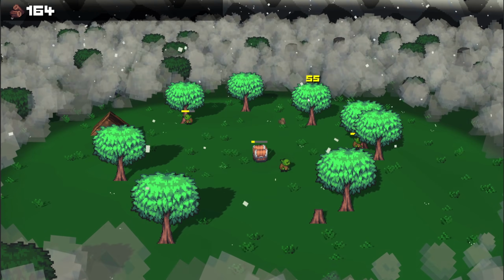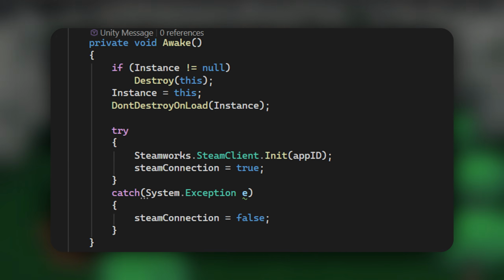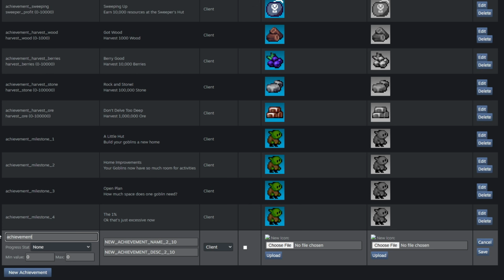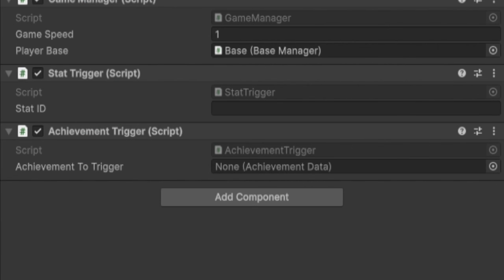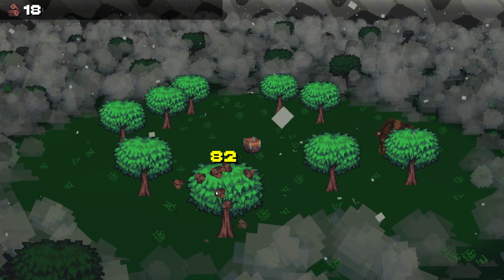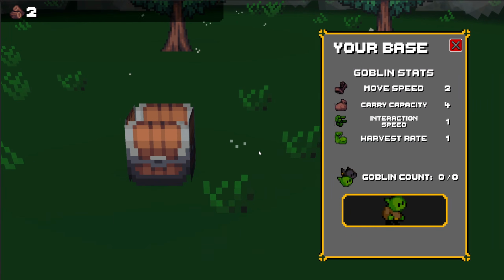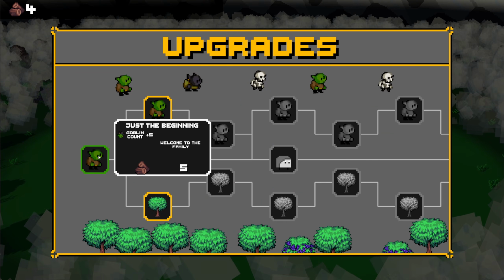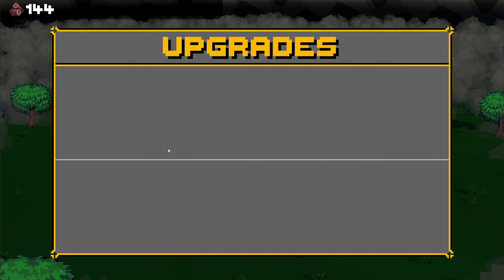I Added Achievements To My Game - IIGG Devlog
In the latest update to IIGG, I have now got Steam achievements in place, which was surprisingly easy. Using Facepunch's Steamworks API wrapper, it handles everything with only a few lines of code, so you can now complete the random tasks I add to the game. And there's even a menu for it in game!

Chapters:
00:00 - Steamworks
01:42 - Achievements
06:04 - Clicking
08:11 - Balance
10:28 - Subscriber Wars